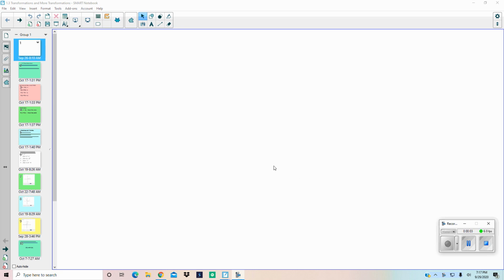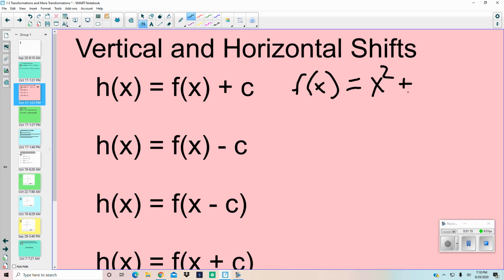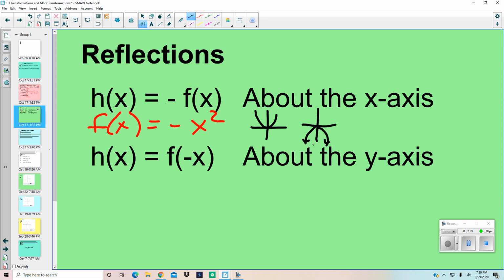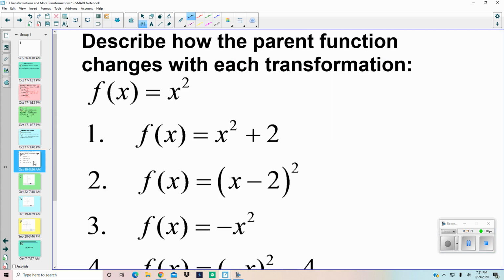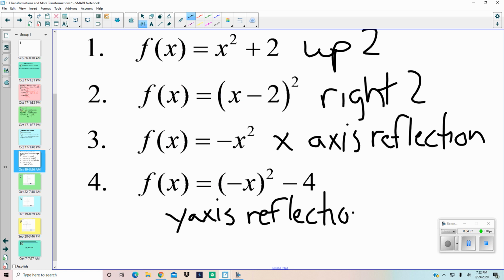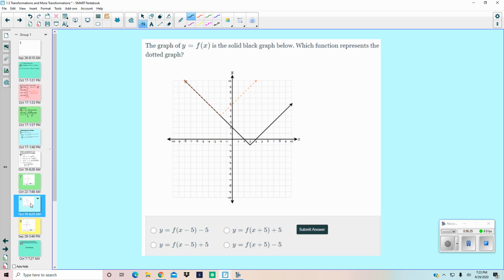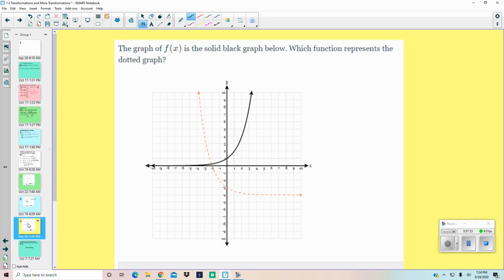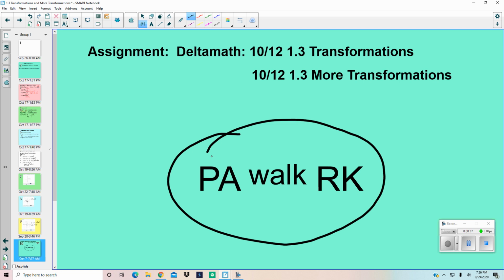Week 7 Transformations and More Transformations